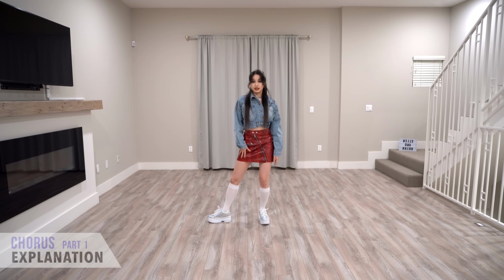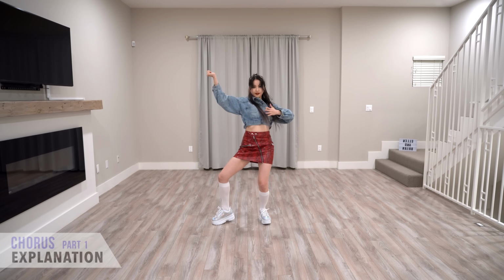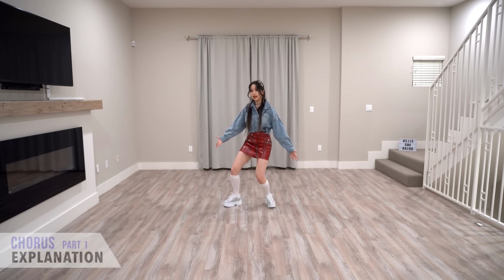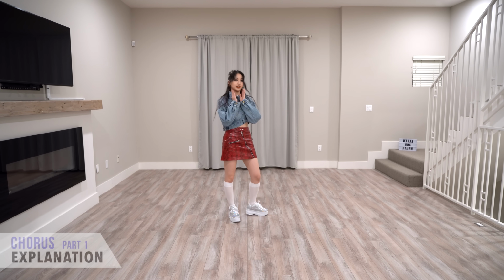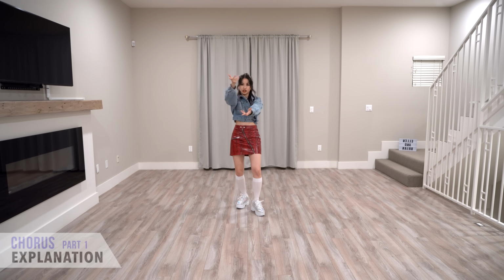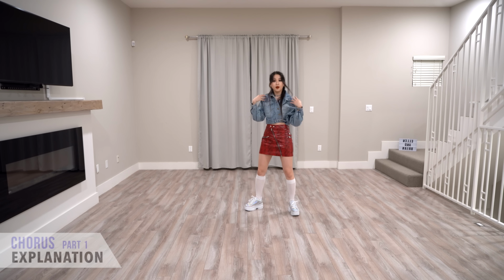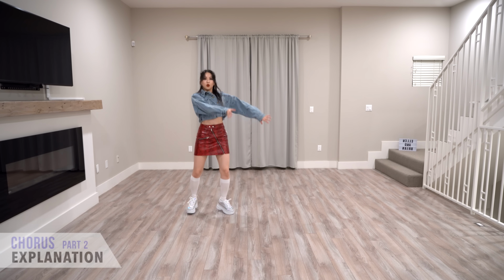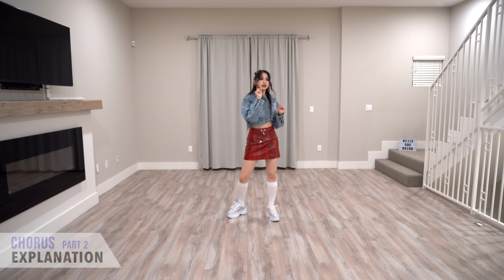BLACKPINK - 'How You Like That' Dance Tutorial (Explanation & Mirrored) | Ellen and Brian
Learn BLACKPINK's new song 'How You Like That' chorus choreography with Ellen’s detailed explanation!

Timestamps:
0:00 Intro
0:19 Chorus Part 1 explanation
7:59 Chorus Part 1 w/ counts
8:34 Chorus Part 1 w/ 0.75x speed music
9:00 Chorus Part 1 w/ full speed music
9:19 Chorus Part 2 explanation
13:24 Chorus Part 2 w/ counts
13:54 Chorus Part 2 w/ 0.75x speed music
14:16 Chorus Part 2 w/ full speed music
14:42 Everything w/ counts
15:41 Everything w/ 0.75x speed music
16:25 Everything w/ full speed music

This video is mirrored so you should watch it as if you’re looking at yourself in the mirror. You can also follow what I say in terms of the direction (left/right). Feel free to change up the speed of this video depending on your personal preference by adjusting it in the YouTube settings and repeat the parts based on your own learning pace.